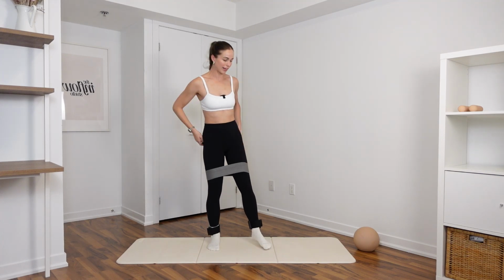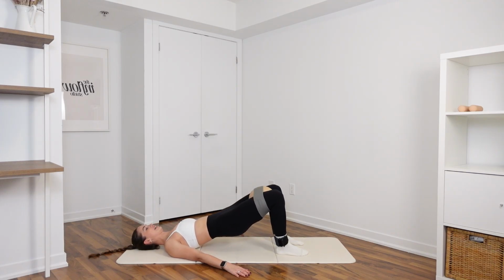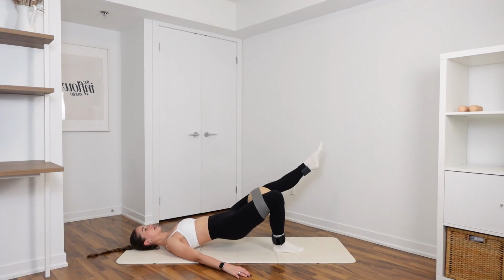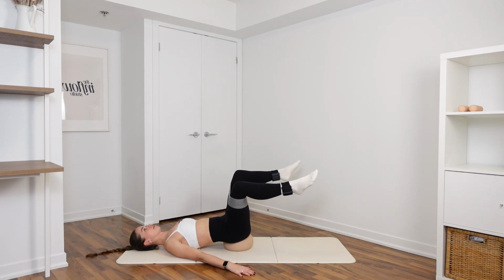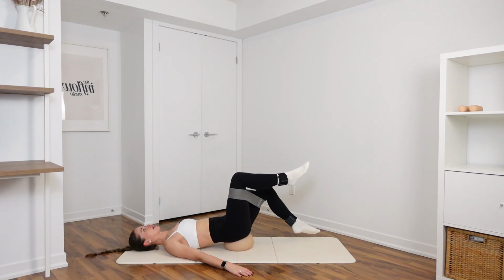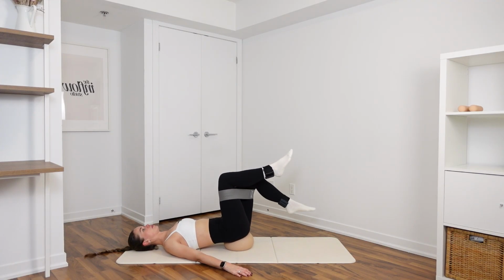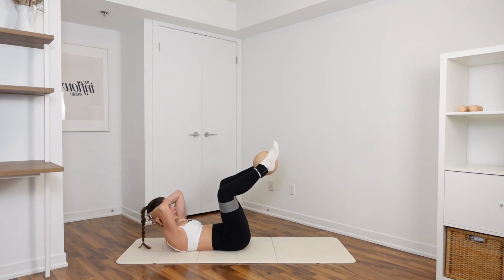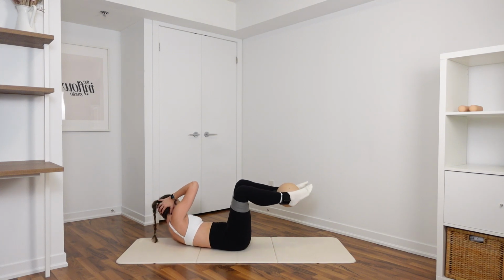9 Min Pilates Sculpt for Thighs & Abs | Find Your Deep Core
Grab a resistance band, pilates ball, and ankle weights and meet me on the mat for a sneak peek of this Inner and Outer Thighs + Core Mat Sculpt. Check out The Inflow Studio to take the full class, alongside many more On Demand and Live classes.

The Inflow Studio is an online workout platform offering on-demand and live classes. Each workout offers a new experience, challenging your body and mind in a way that helps you tap into your flow state. Not only will you get a kick-ass workout, you'll leave feeling energized, fulfilled, and motivated to come back for more.